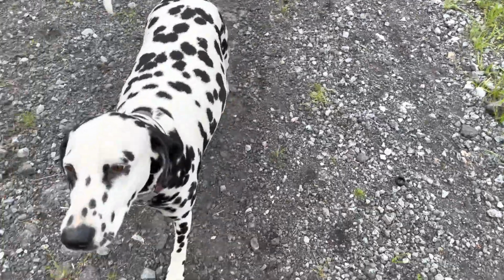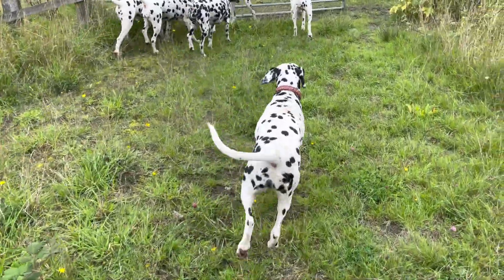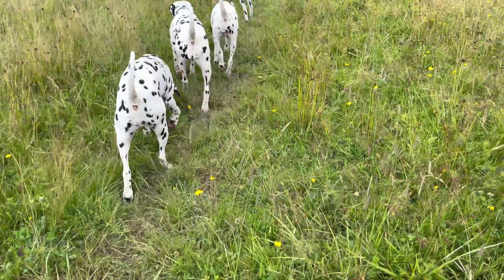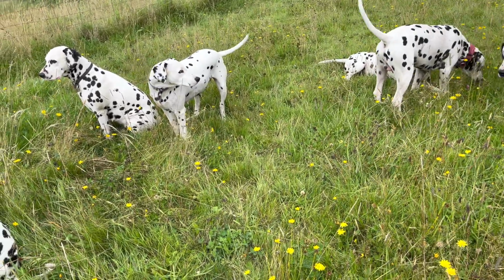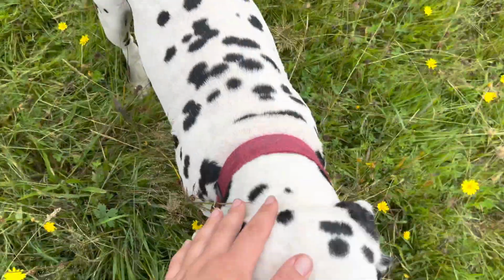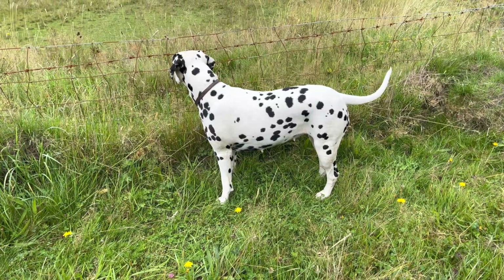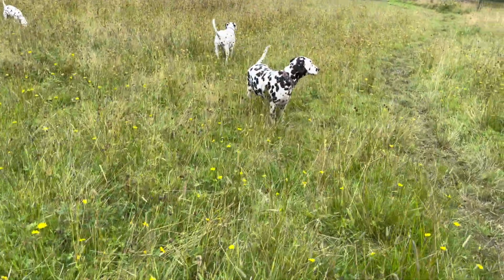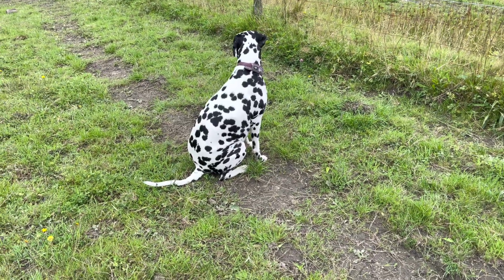Selecting a stud dog